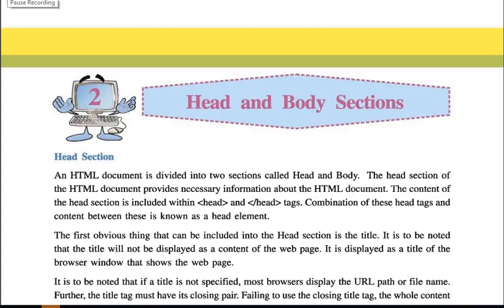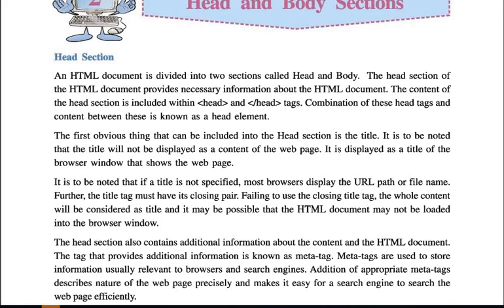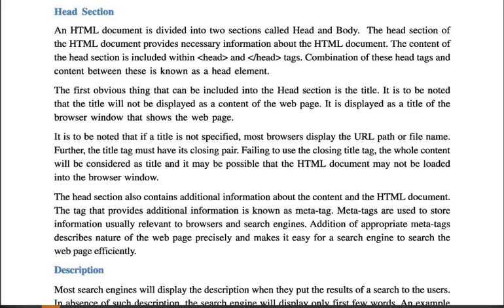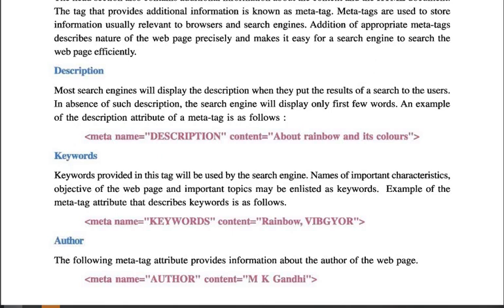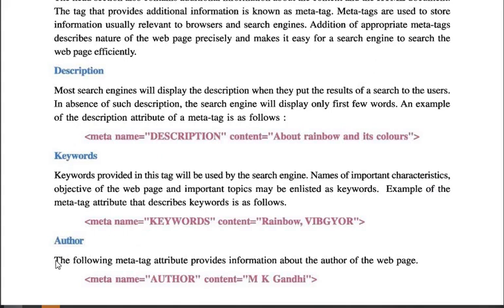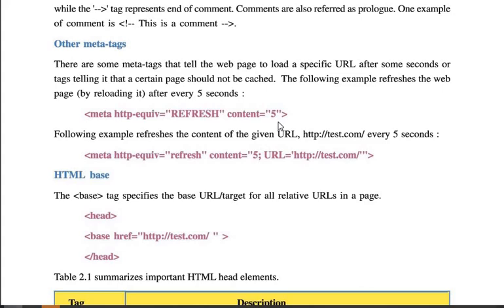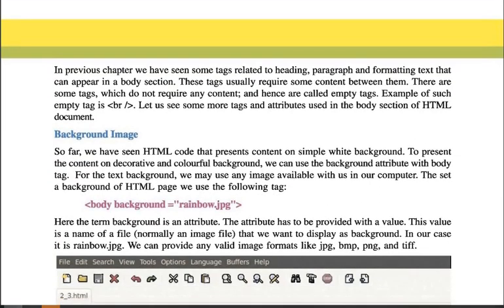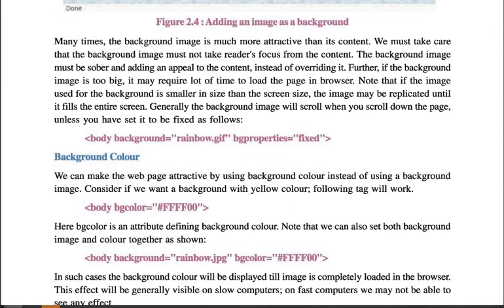Std-10 Computer Ch-2(Part-1)